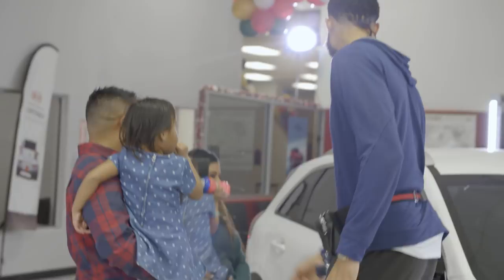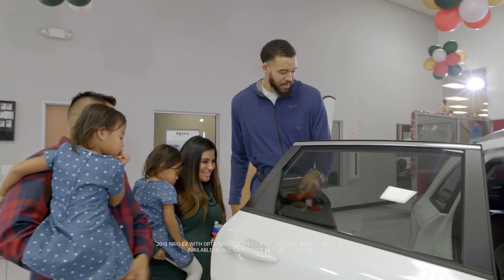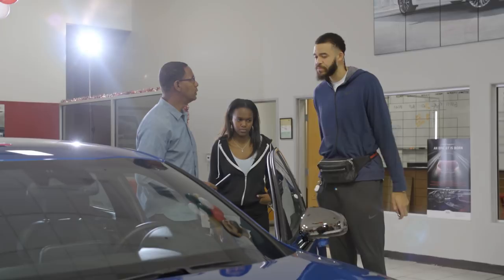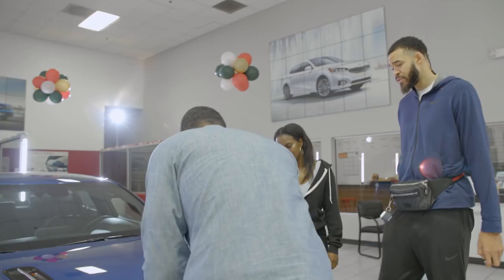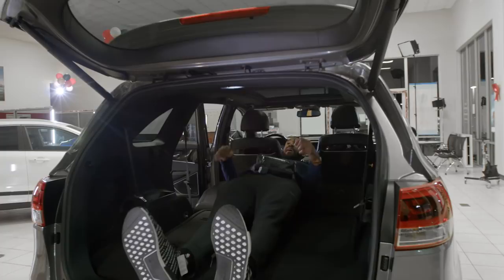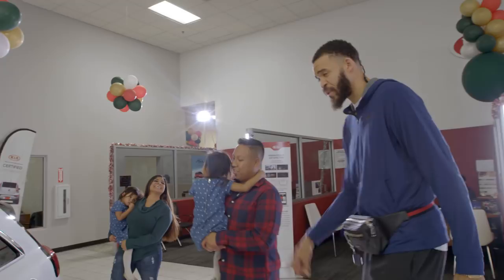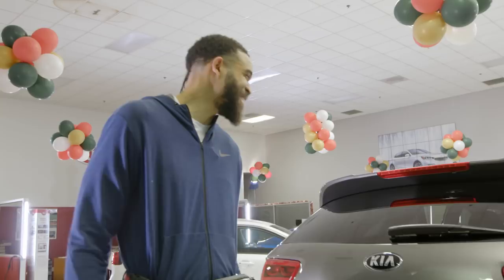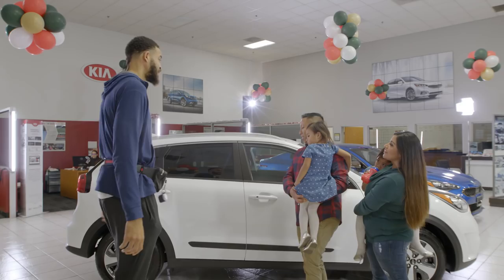JaVale McGee's Side Gig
JaVale McGee is a man of many interests, one of which is selling cars. Take a look at JaVale in action at a Bay Area Kia dealership.